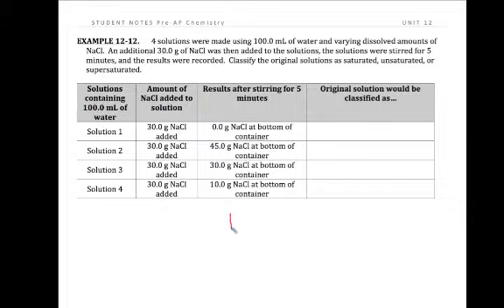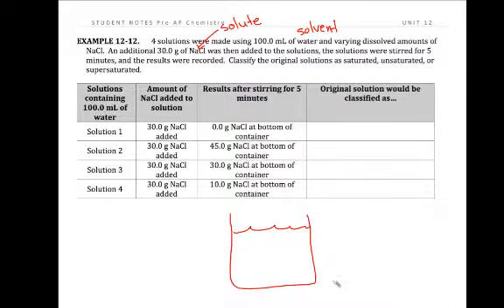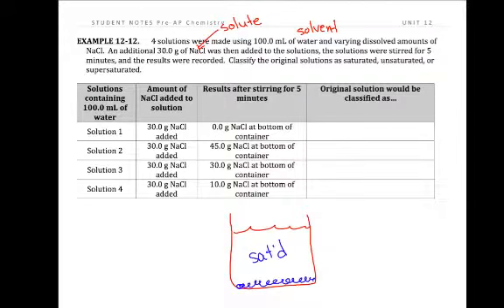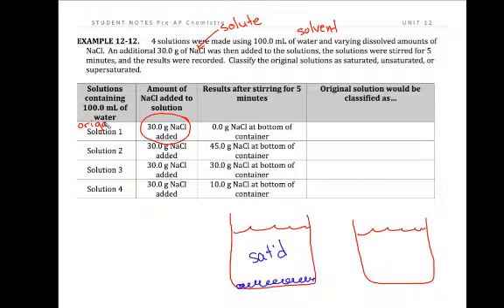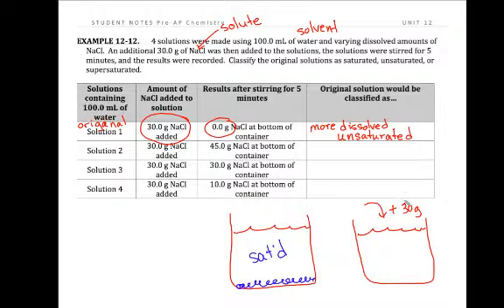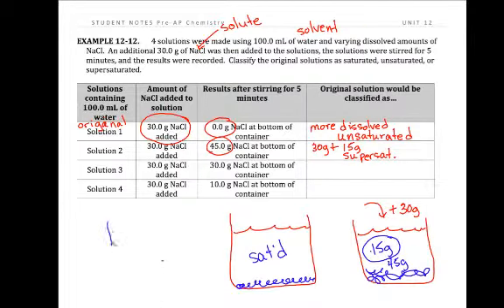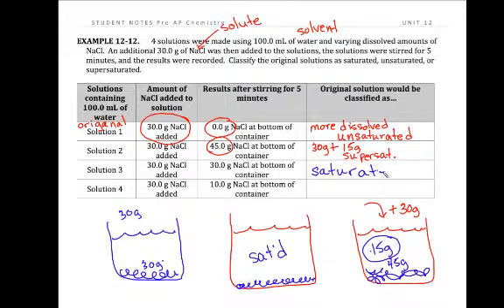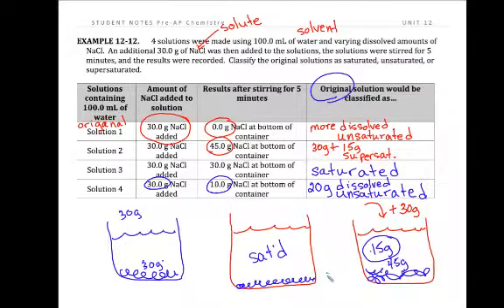Leggett PreAP Chem Solutions 9